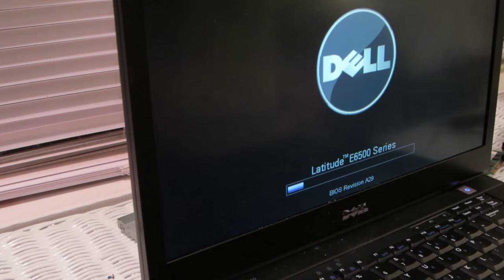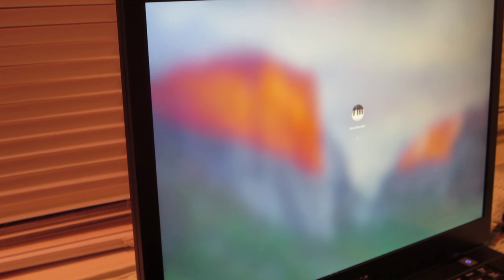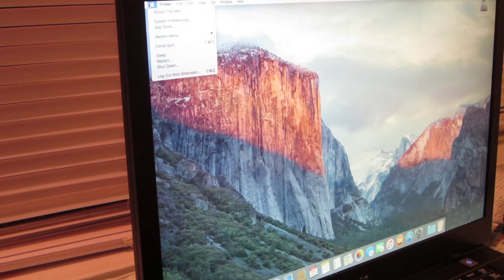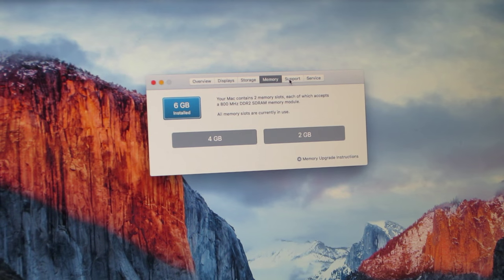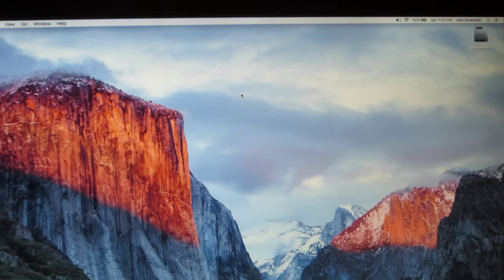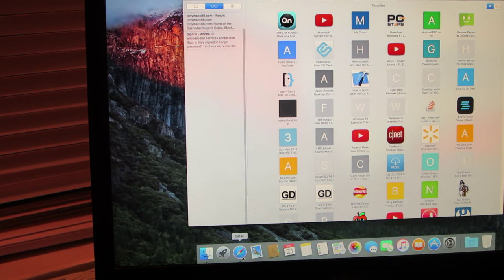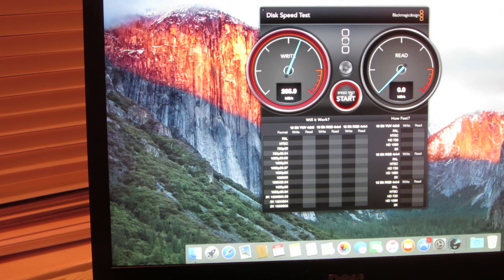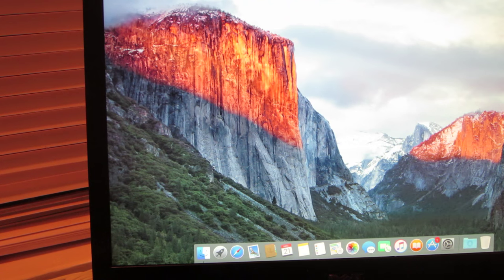OS X El Capitan On A DELL Latitude E6500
Basically I got OS X El Capitan On A DELL Latitude E6500. It is still in the beginning stages but, it does work.